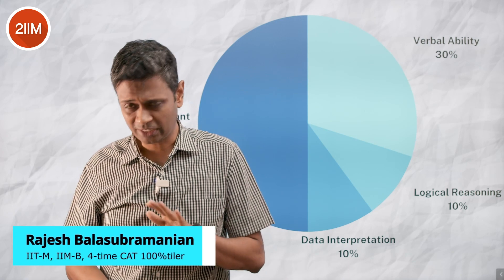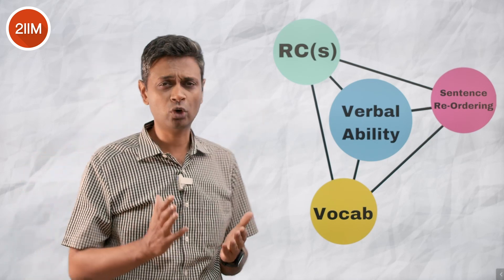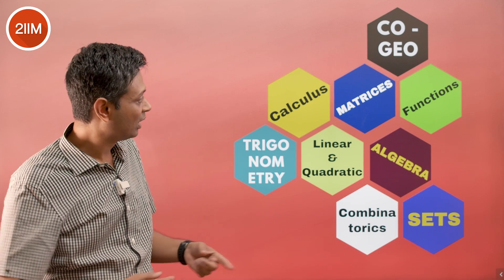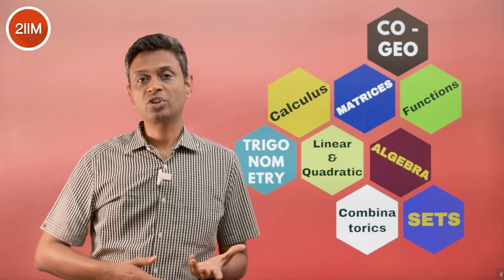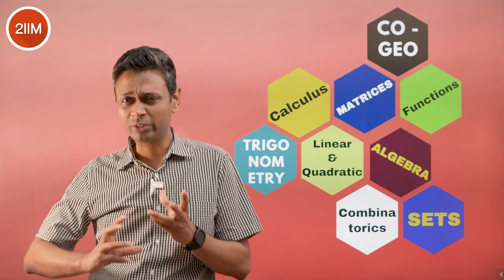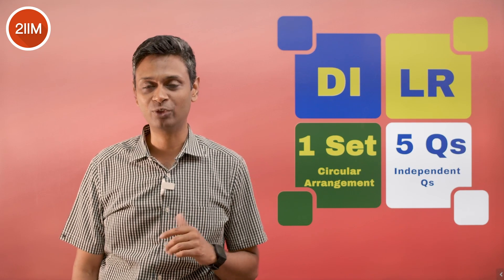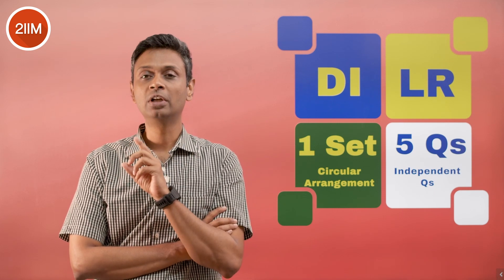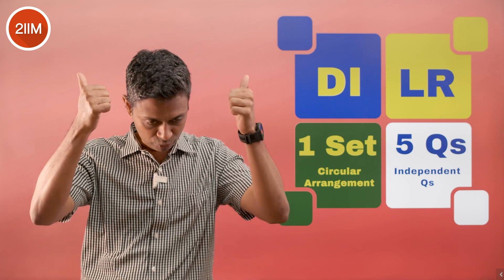IIM Calcutta - PGDBA | Syllabus of PGDBA 2023 | 2IIM CAT Preparation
Link to blog about PGDA in comments!

Hello folks,
With the PGDBA exam coming up soon, for those of you who're writing the exam, its important that you know what you're getting yourself into - which is why we made a video explaining all about the PGDBA exam in detail.

Best Wishes!